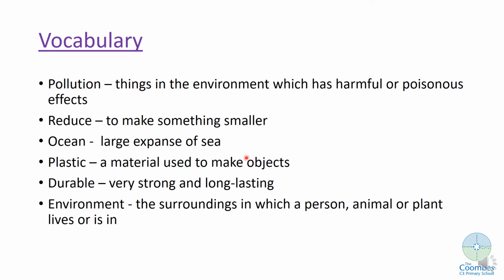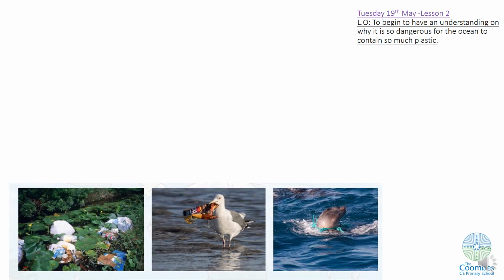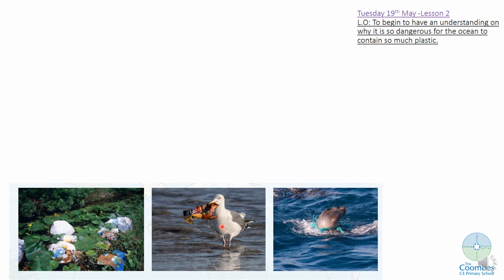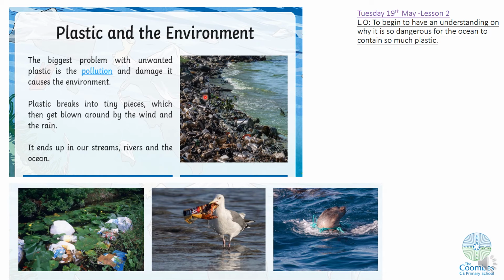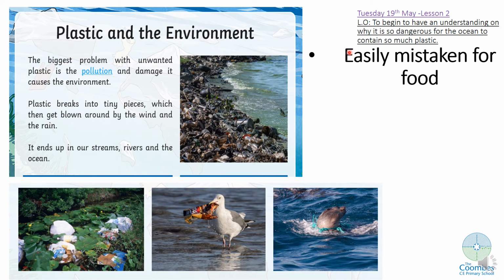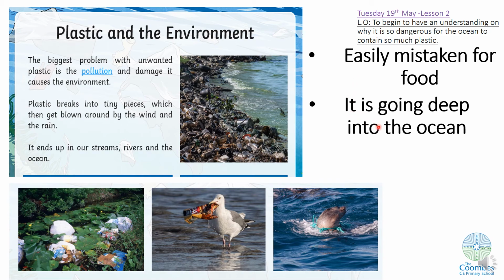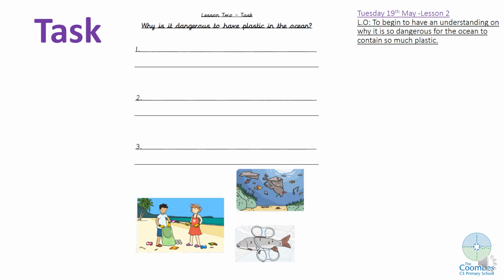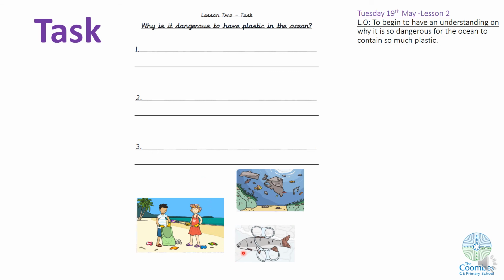Reception Writing Week 5 - Day 2 Plastic Pollution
A series of writing lessons, suitable for children aged 4-5.